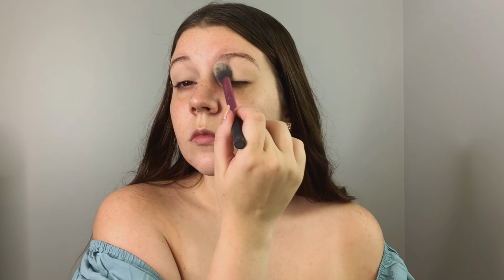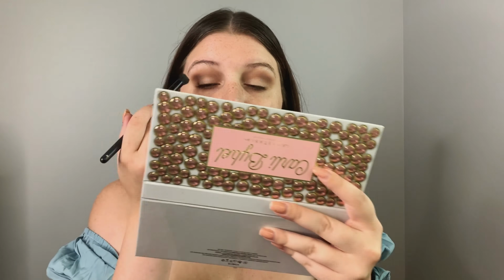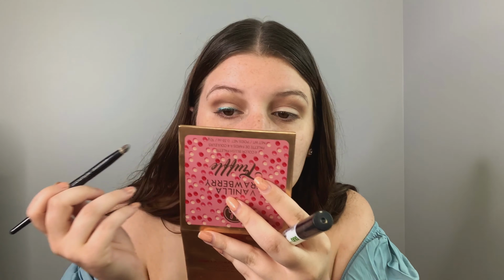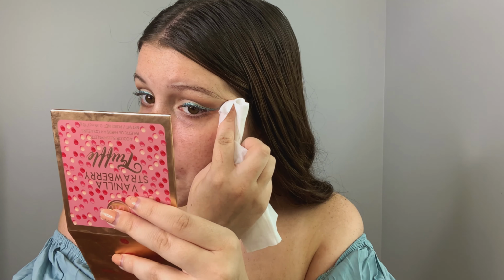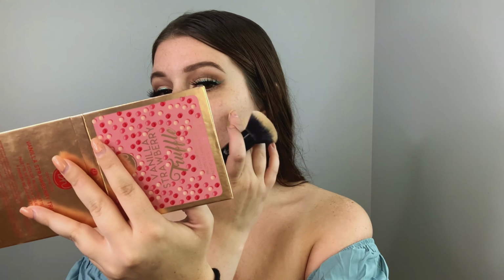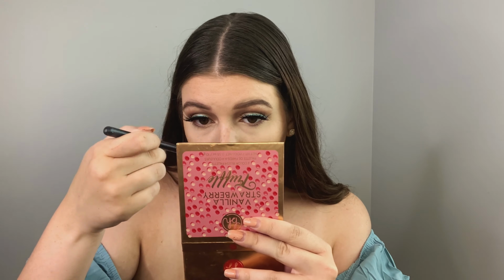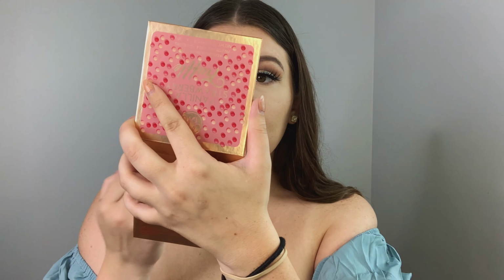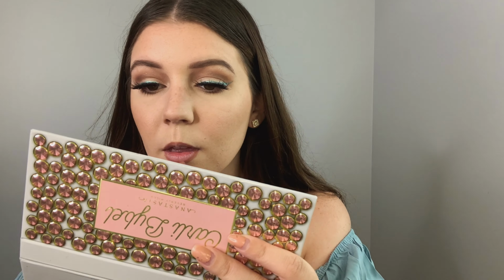Blue glitter liner with eyelash glue?! | Jackie Wilkins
Hey guys so I decided to film something new that I’ve never tried before. Thank you guys so much for watching and I hope you enjoy!